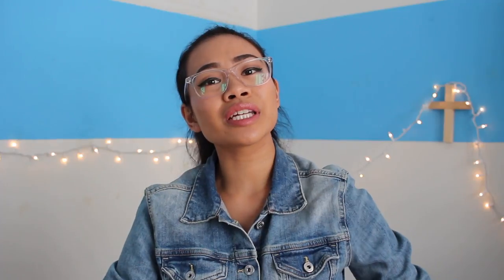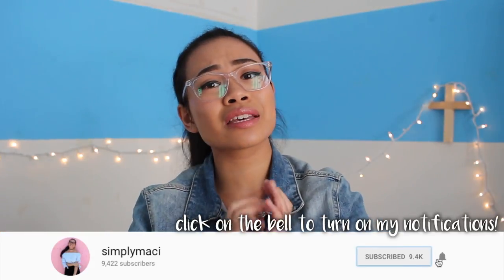What's in my Purse 2018! | SimplyMaci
✏️ A R T ( I N S T A G R A M )

simplymacix

P R O M O  C O D E S:

🚗 $5 off Uber ride use “macig72ue”
🚕 $5 off Lyft ride use “simplymaci”
🛍 Mercari “PDHPYD”
👗 Poshmark “simplymaci”
🎪 HQ “simplyasianx”

⚠️ F T C: This is not a sponsored video and all opinions are of my own.

💭 A B O U T  M E:

Name: Maci (pronounced may-see)
Age: 19
Camera: *Canon Rebel T5i
Lens: *Canon EFS 24mm f/2.8 STM
Editing Software: Final Cut Pro X